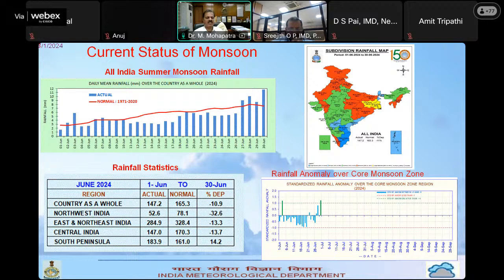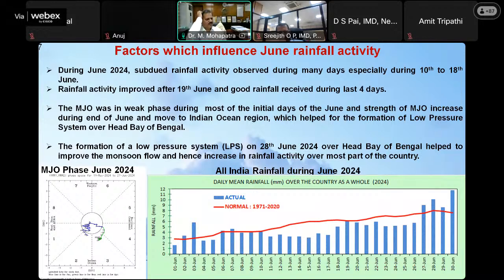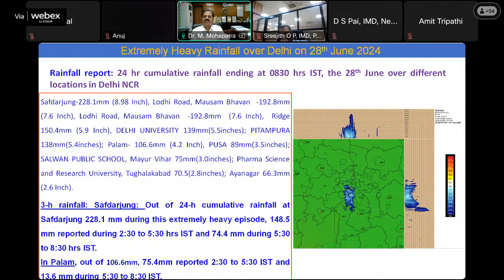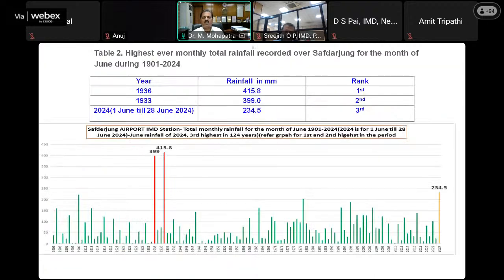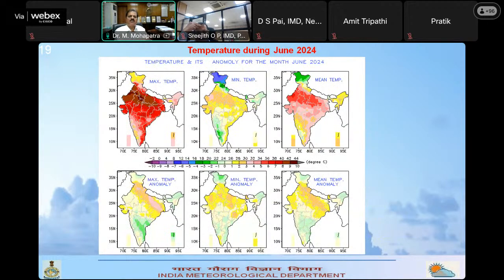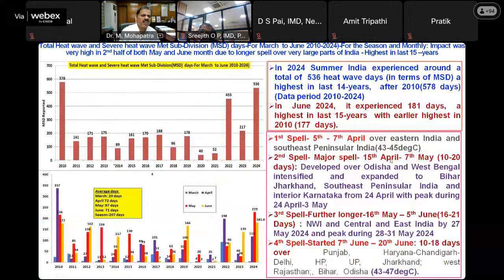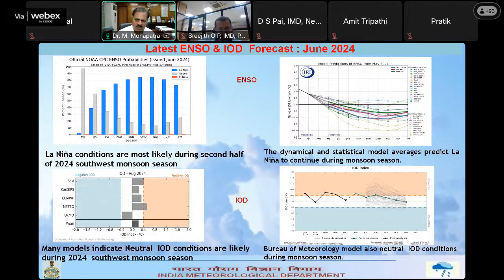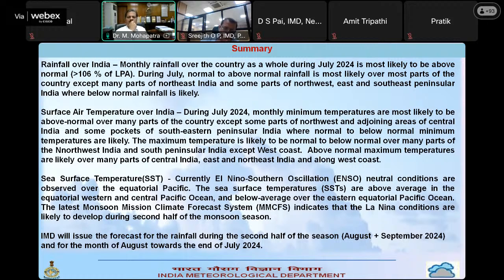Monthly Outlook for Rainfall & Temperature during July 2024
This is the official YouTube channel of India Meteorological Department, Ministry of Earth Sciences, Government of India. The India Meteorological Department is the principal government agency in all matters relating to meteorology, seismology and allied subjects.

यह भारत मौसम विज्ञान विभाग, पृथ्वी विज्ञान मंत्रालय, भारत सरकार का आधिकारिक यूट्यूब चैनल है। भारत मौसम विज्ञान विभाग मौसम विज्ञान, भूकंप विज्ञान और संबद्ध विषयों से संबंधित सभी मामलों में प्रमुख सरकारी एजेंसी है।